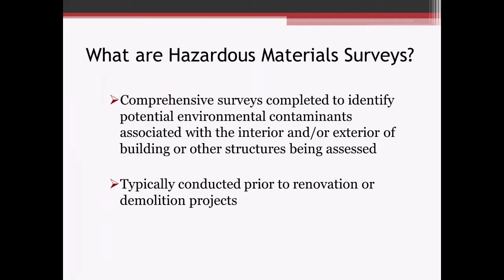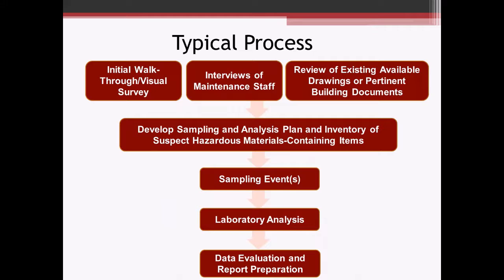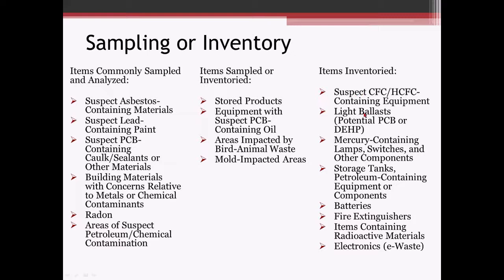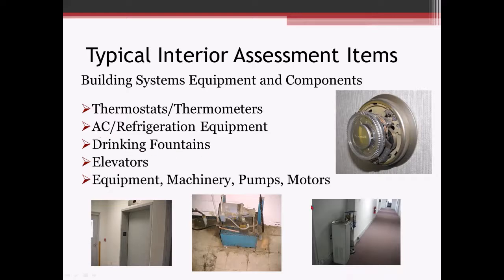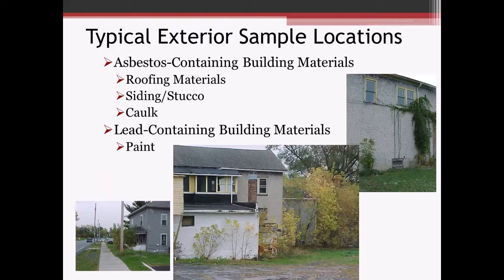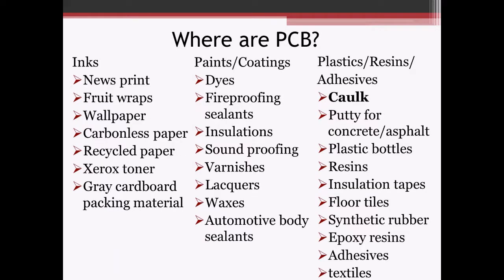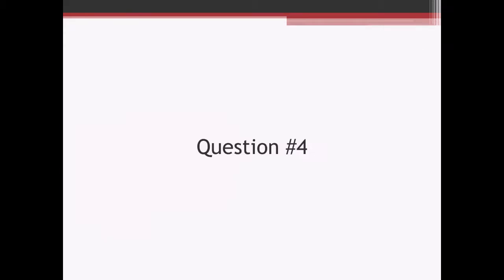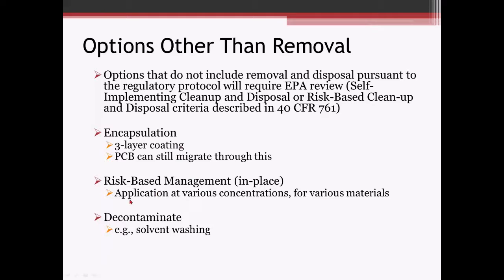Hazardous Materials Surveys and PCBs in Caulk presented by Cheyenne Dashnaw.